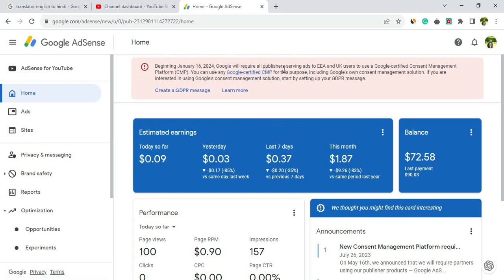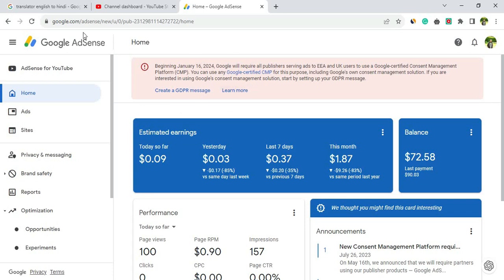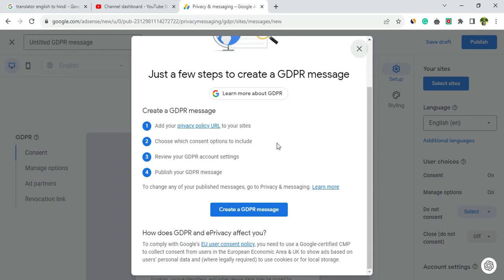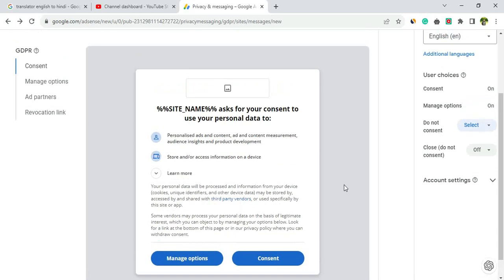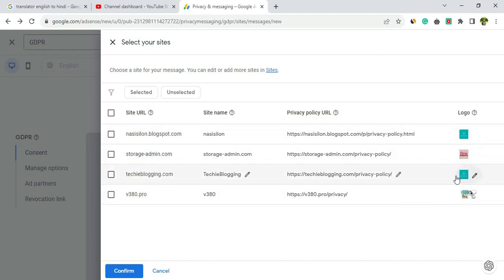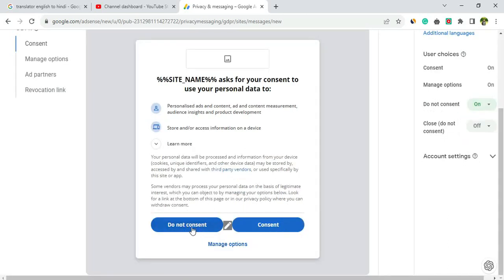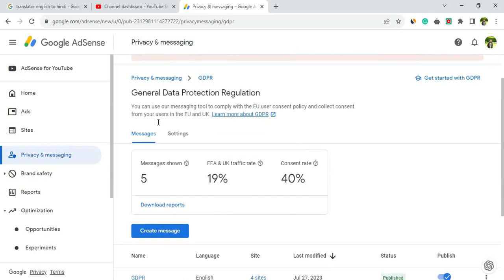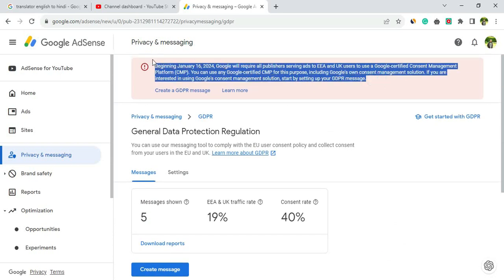How To Create a GDPR Message Google AdSense Warning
If you are an AdSense user, it is essential to create a GDPR message for users from the EEA and UK. You may have noticed an error on your AdSense page due to its absence. This video provides a simple explanation for crafting the GDPR message specifically tailored to your UK and EEA users. It's crucial to comply with data protection regulations to ensure a smooth user experience and legal adherence. Your AdSense revenue will be impacted if the steps are not completed